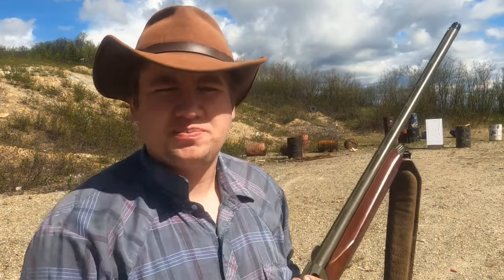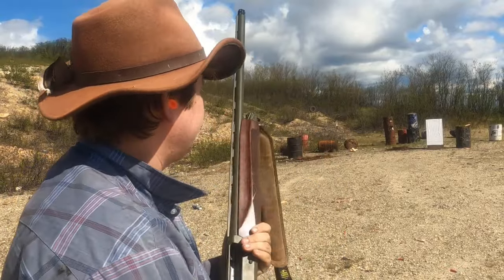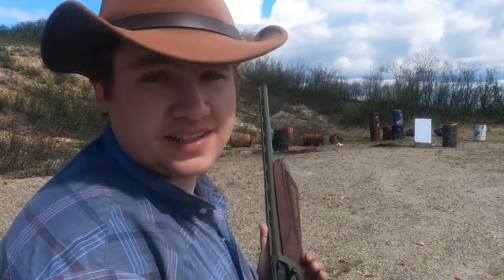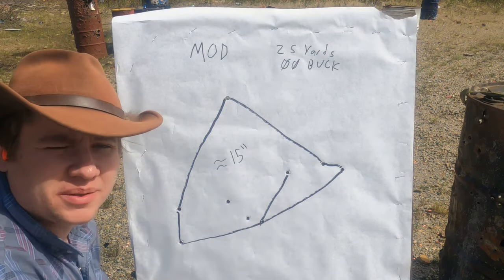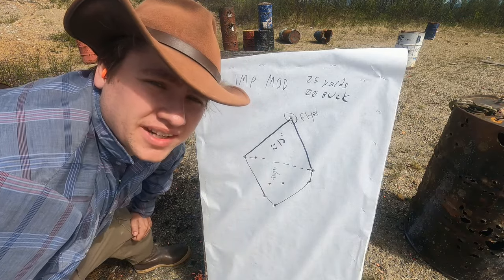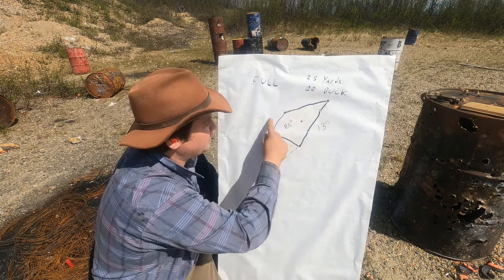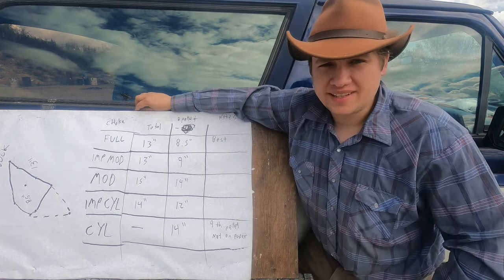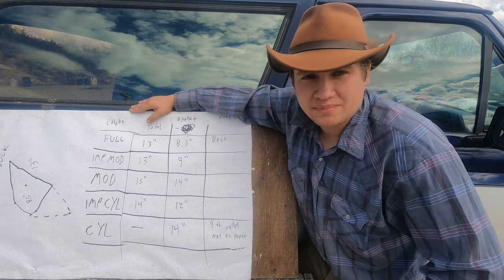Best Choke For Buckshot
I pattern 9 pellet OO Buck through 5 different choke tubes and discuss the results.